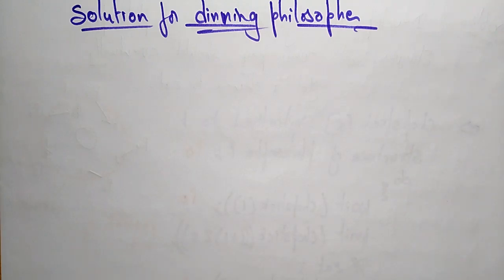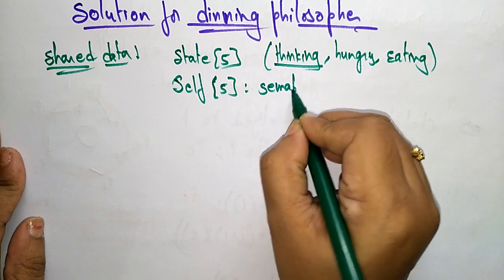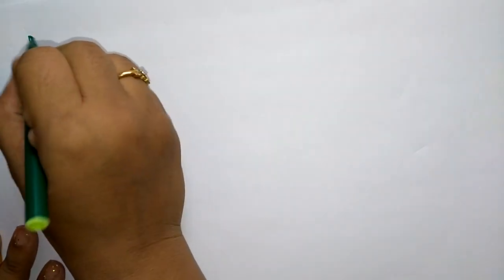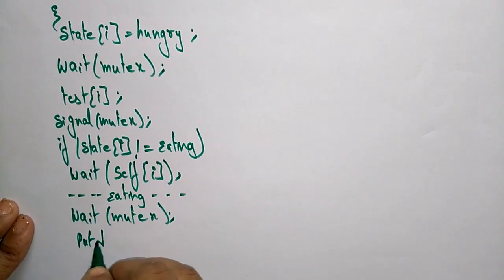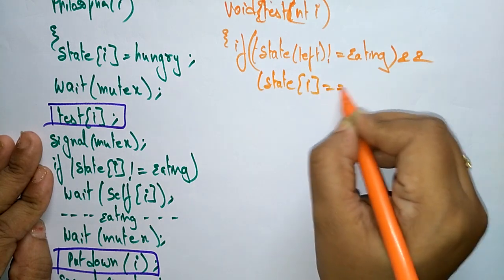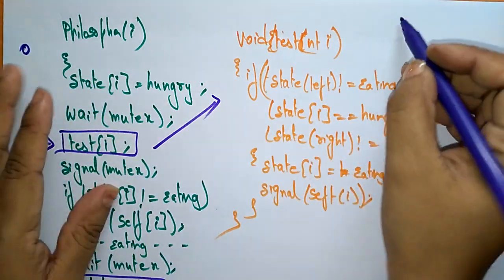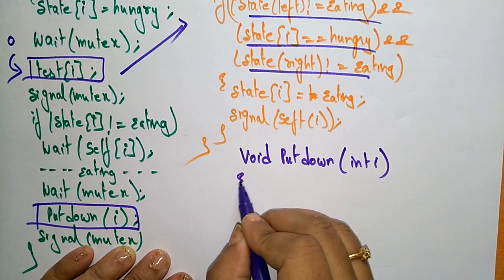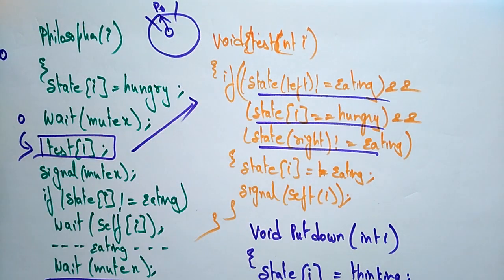Dining philosopher part 2|Operating system|Bhanupriya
The above video explains about the Dining philosopher part 2